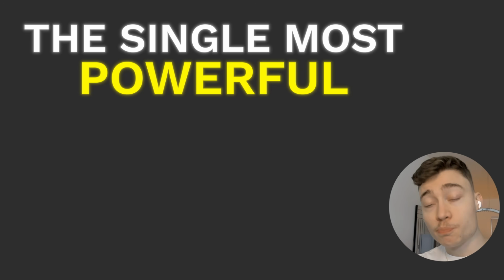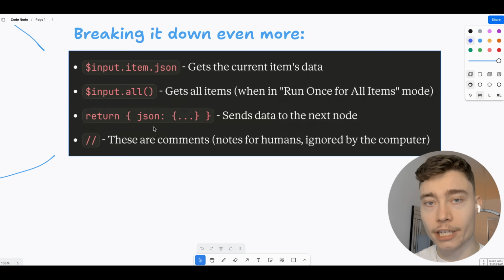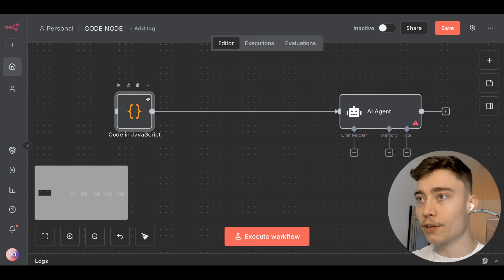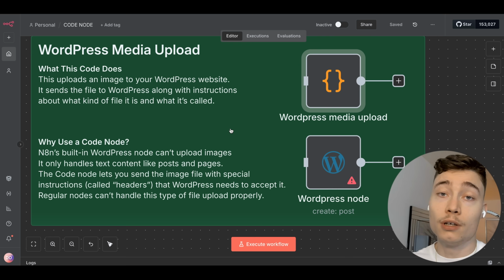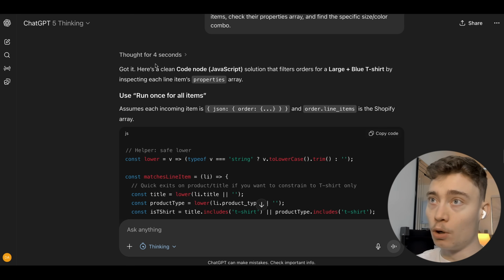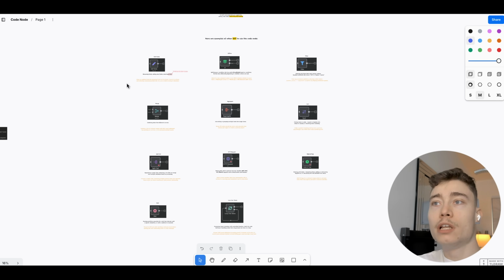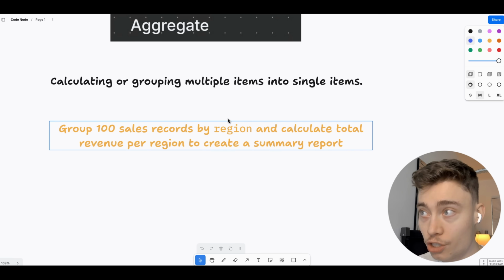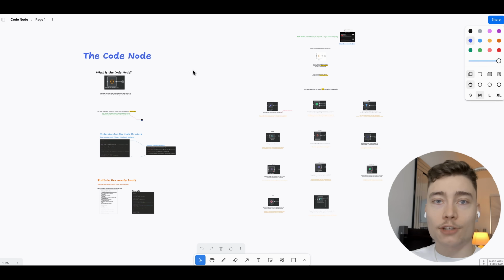build anything with the n8n code node, here’s how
Editors, I'm hiring!

n8n's Code Node is the most powerful node in n8n. In this video, i'll show you exactly how to use it